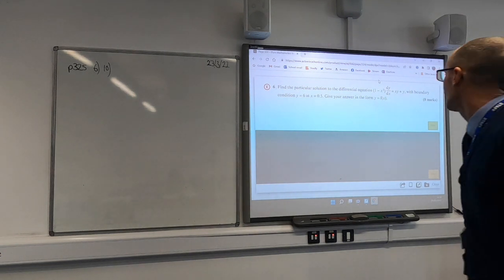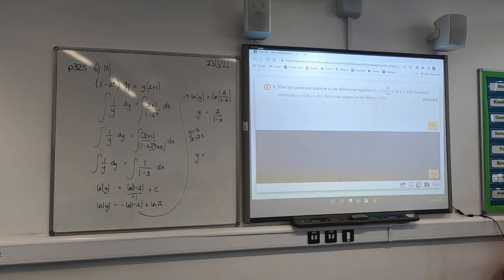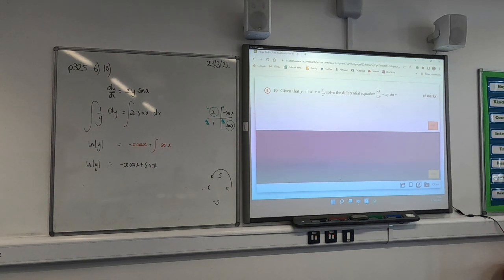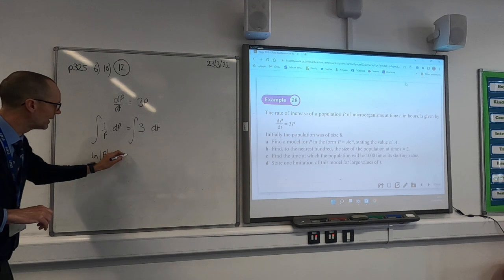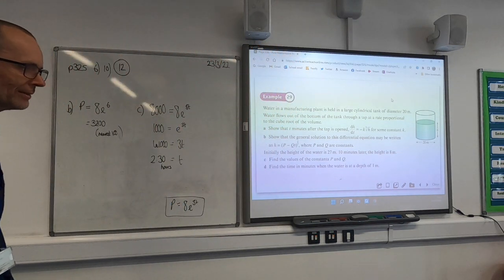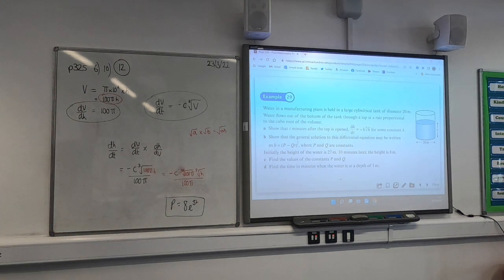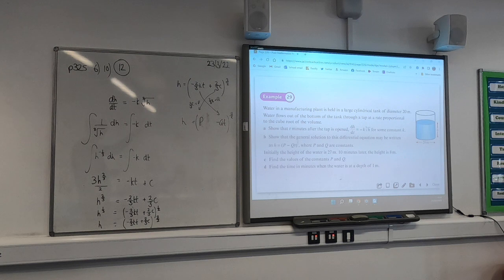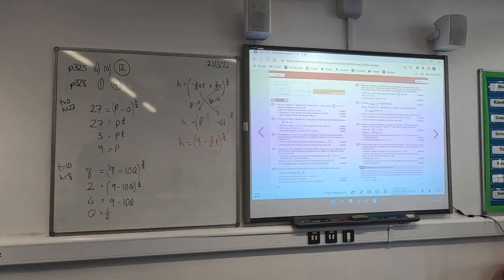First order differential equations Part 2